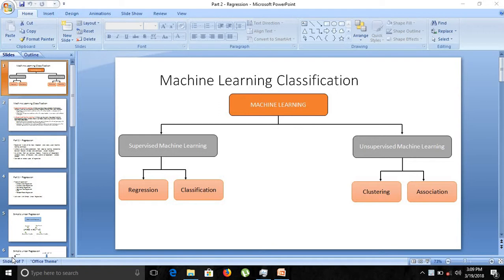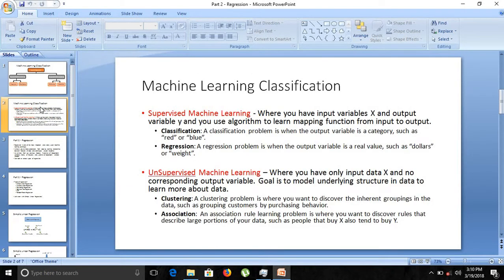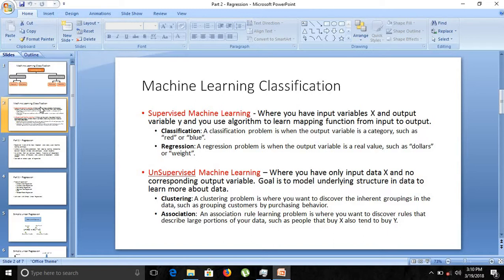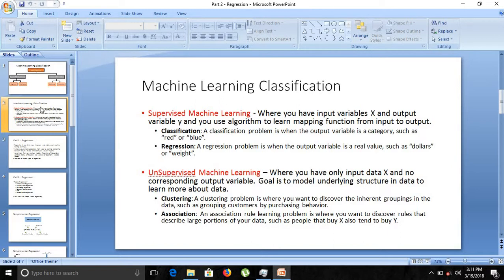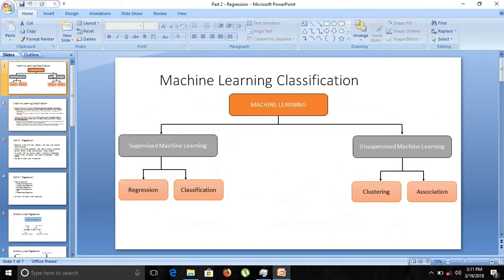Machine Learning Types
This video depicts the classification of Machine learning. Various types of ML and what we are going to see in our ML course.